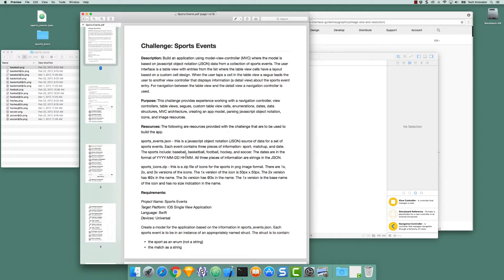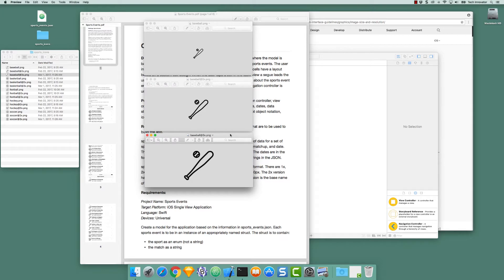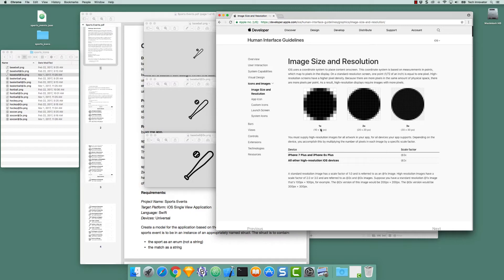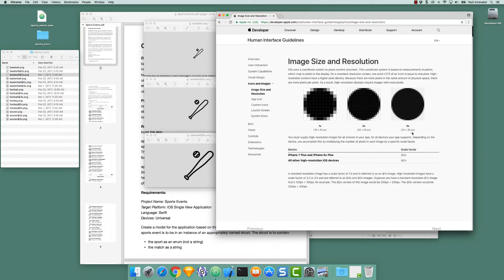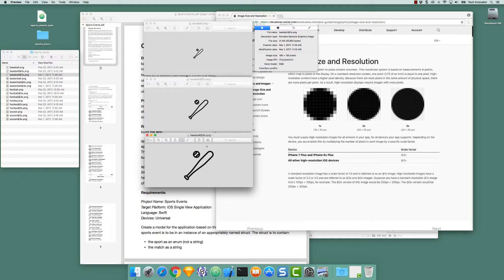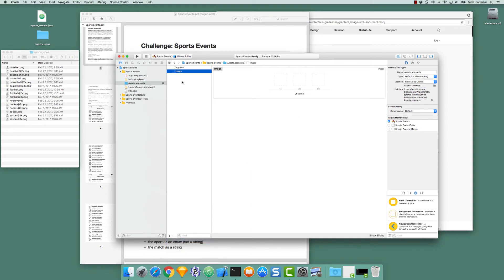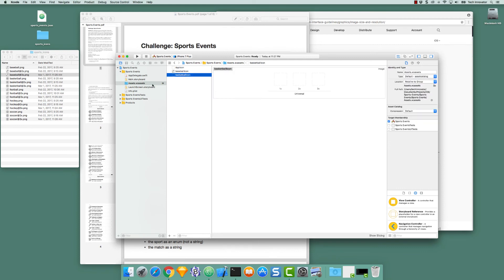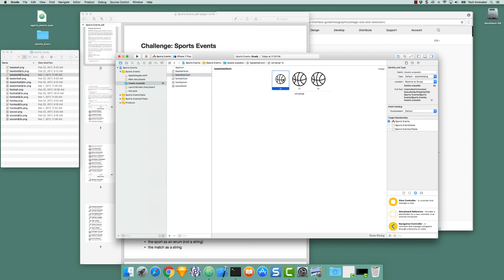Sports Events: 2 - Image Assets and Icons